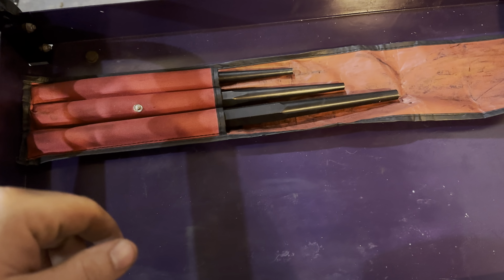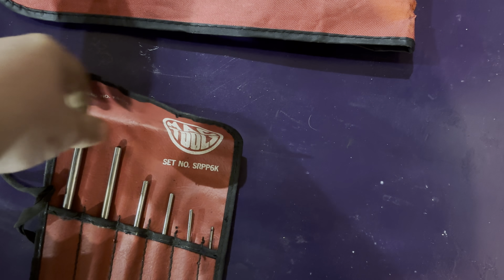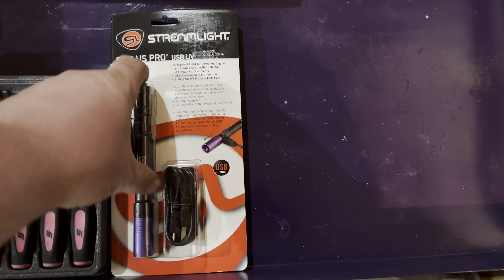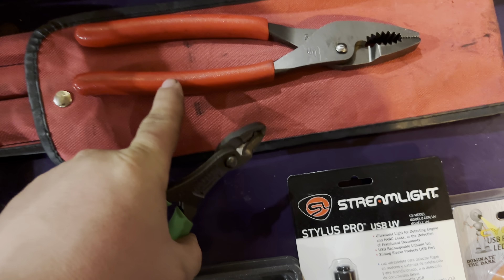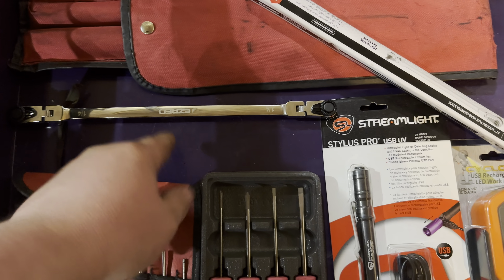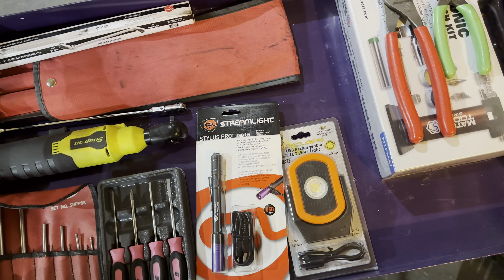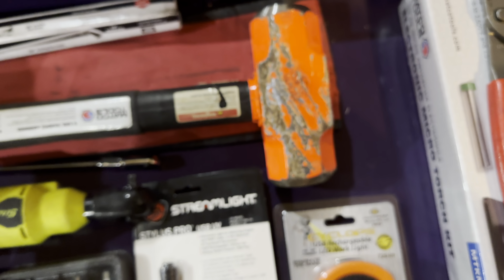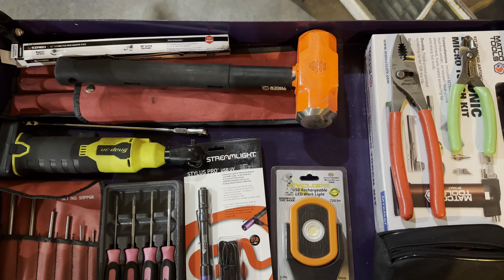Tool haul! (Snap on, Matco, stream light, ez red, etc..)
Hey folks here’s another tool haul for y’all! Thanks for checking out the video!